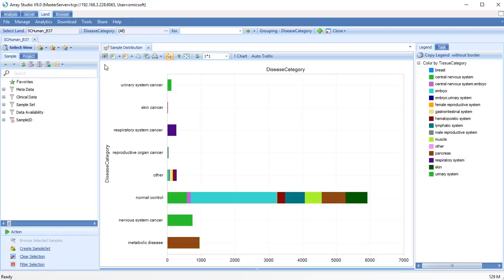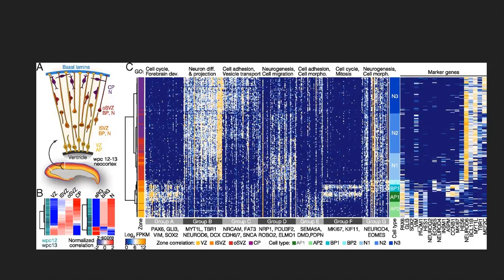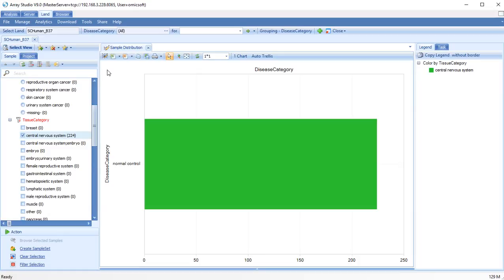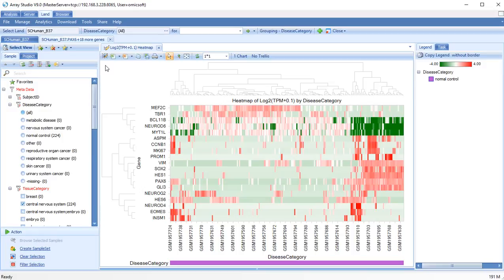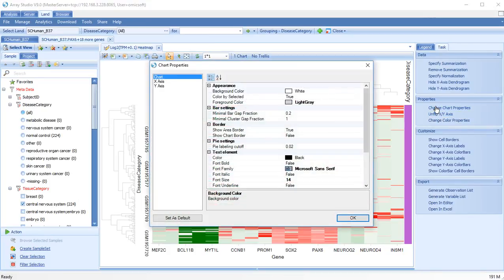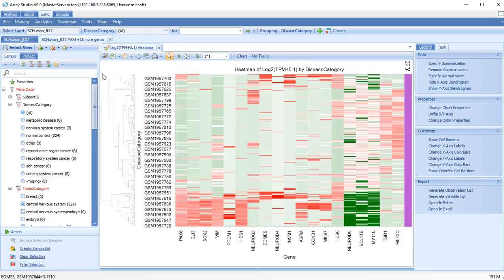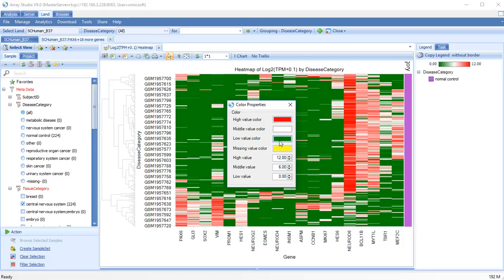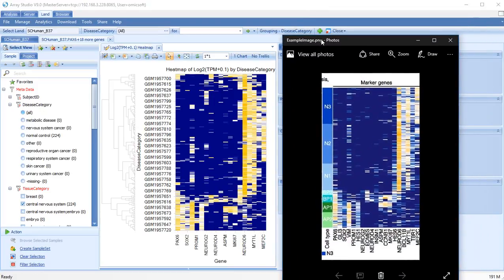Single Cell Land - Case Study - Profiling CNS cells by marker genes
Data from a recent paper by Gray Camp et al (GEO GSE75140) used single-cell RNA sequencing to profile developing CNS cortex cells, and found that they could accurately identify each cell's neuronal identity with established marker genes. This Case Study demonstrates how to search for multiple genes, then manipulate the heatmap to resemble the publication's figure.